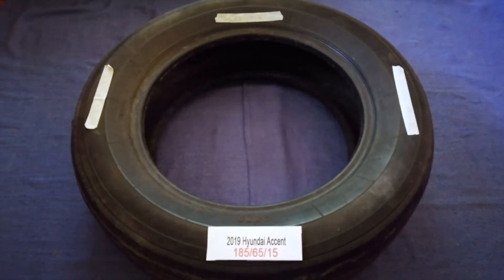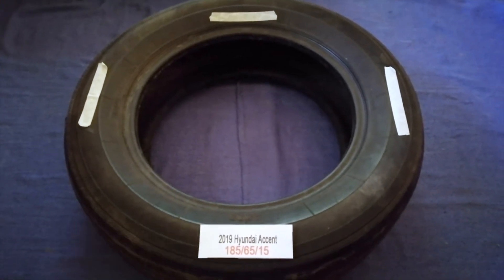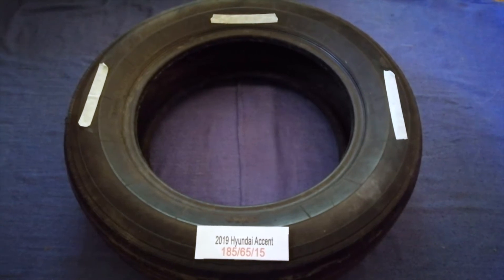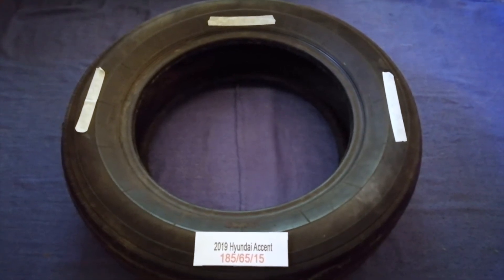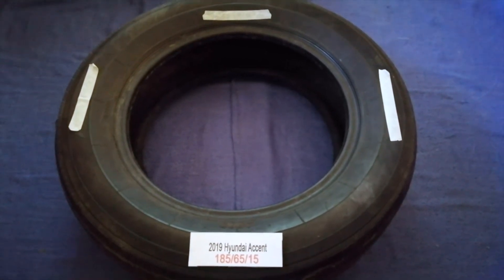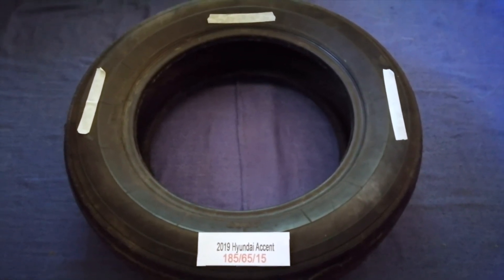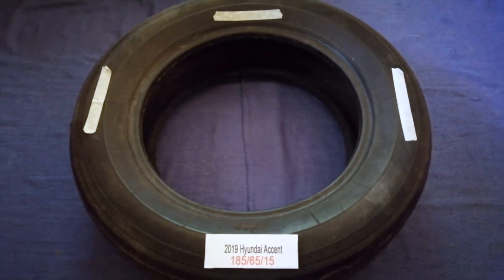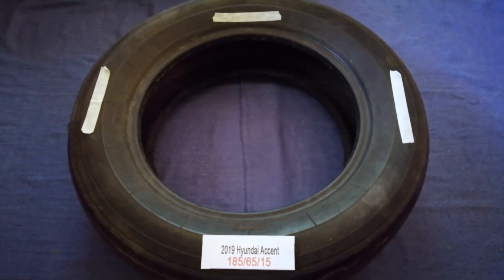🚗 🚕 2019 Hyundai Accent Tire Size 🔴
2019 Hyundai Accent Tire Size

2019 Hyundai Accent Tire Size

Hyundai operates the world's largest integrated automobile manufacturing facility in Ulsan, South Korea which has an annual production capacity of 1.6 million units.[9] The company employs about 75,000 people worldwide. Hyundai vehicles are sold in 193 countries through 5,000 dealerships and showrooms.